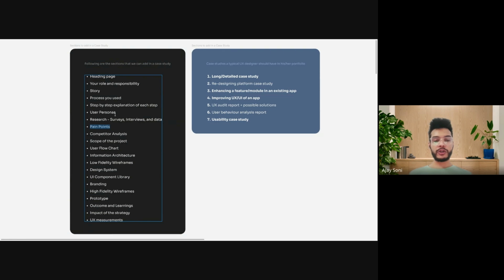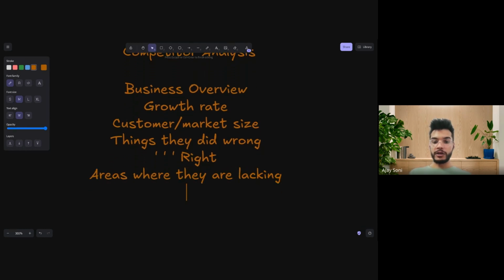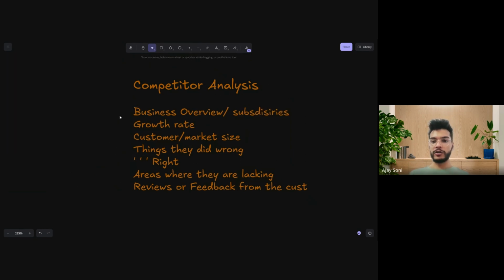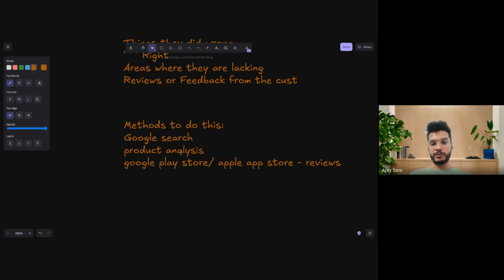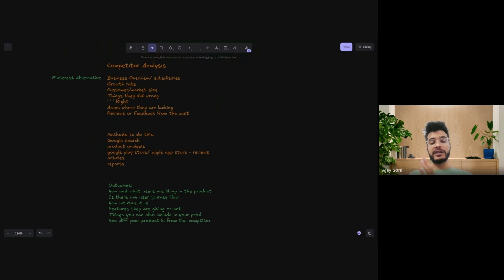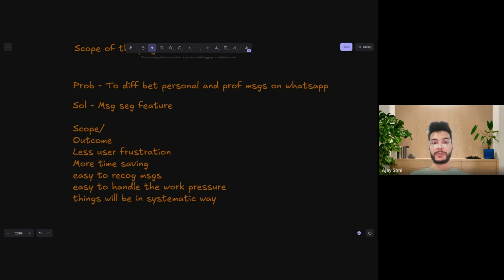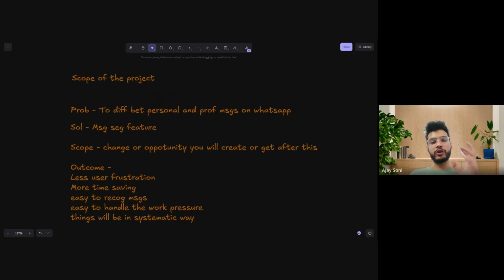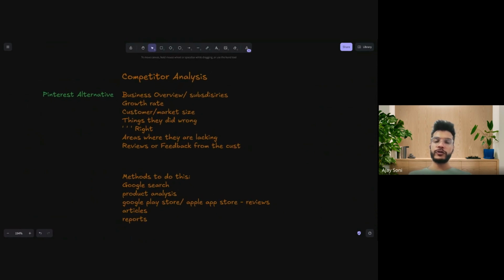How to do Competitor Research Analysis in UX - Detailed Step by Step Tutorial - UX Course Video 06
Welcome to What The *UX! My name is Ajay Soni working as a Senior UX Designer in Bengaluru full time in a Health MNC.

If you are looking to accelerate your design career, then you are at the right place. Explore our channel for design, interview, resume, design portfolio, and career tips.

This is a video of my UX designing course that you can watch to learn the UX, UI, Product Design, and UX Research as well. We are going one by one. Watch the whole video, more videos are coming soon.